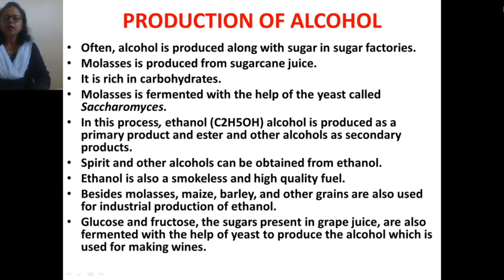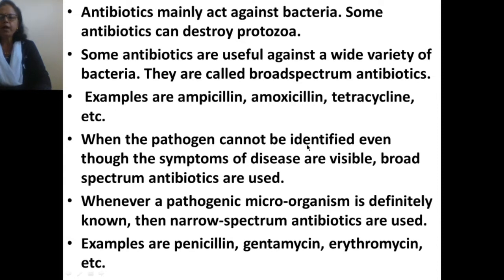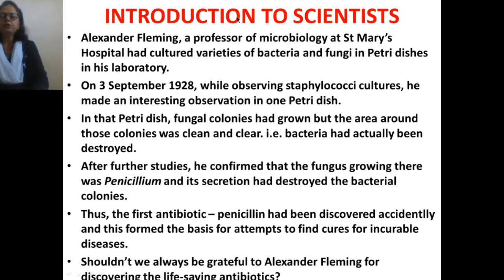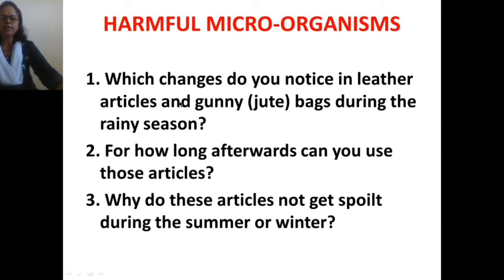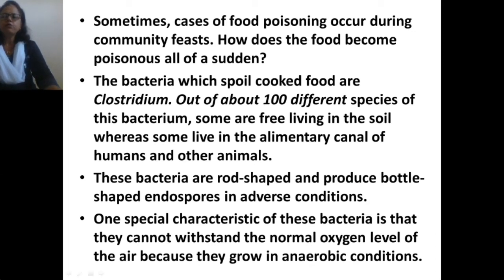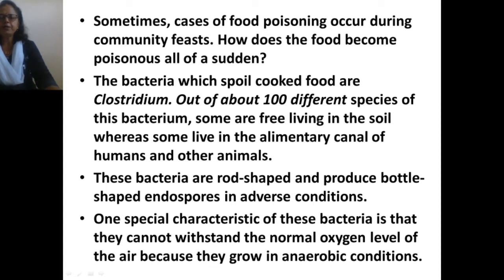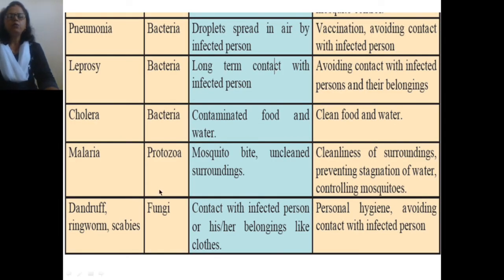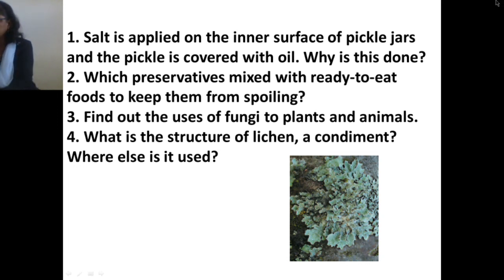Std IX Science Chapter No 8 Lec 2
Sharmila Teacher